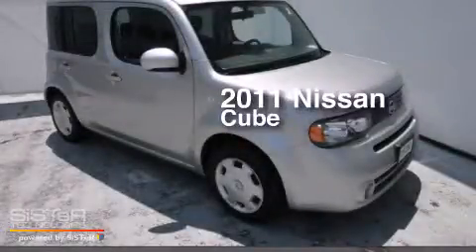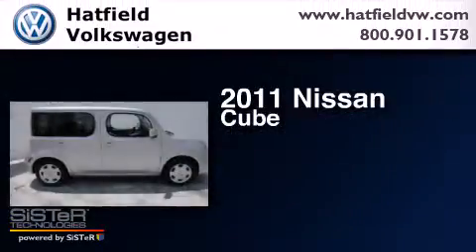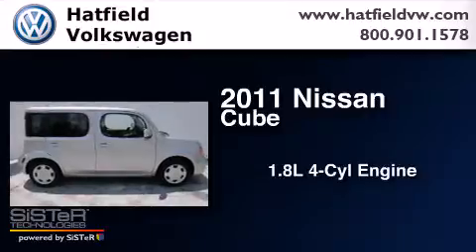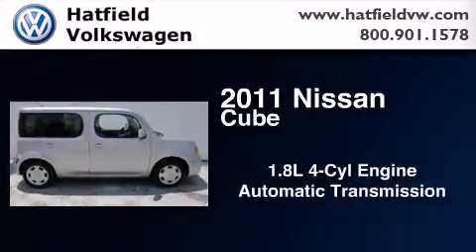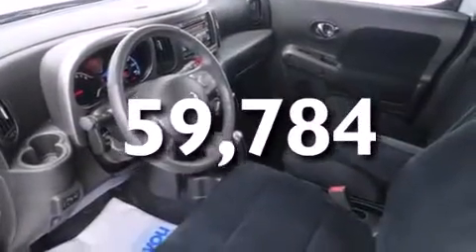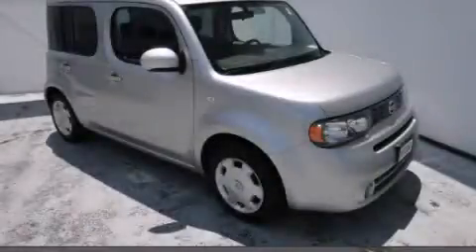2011 Nissan Cube Columbus OH 43228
We've been honored to serve the Columbus OH area , we promise that your experience at our dealership will exceed your expectations ! Year : 2011 Make : Nissan Model : Cube Engine : 1.8L I-4 cyl Trans . : Automatic Exterior : Silver Miles : 59,784 Interior : BLACK Hatfield Volkswagen 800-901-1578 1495 Auto Mall Drive Columbus , OH 43228 Pre-Owned 2011 Nissan Cube Columbus OH